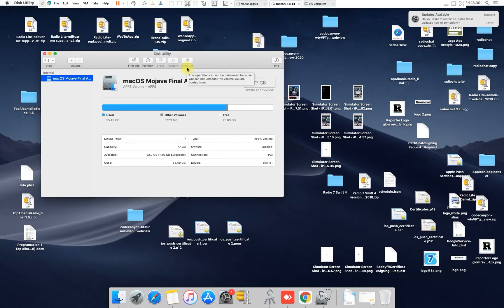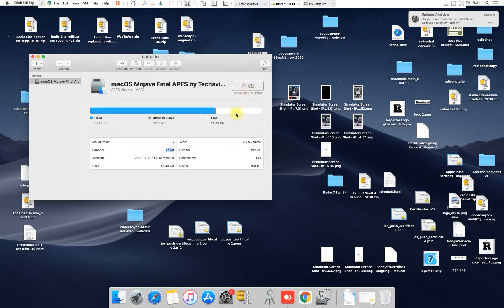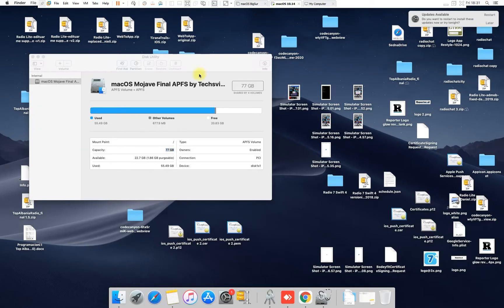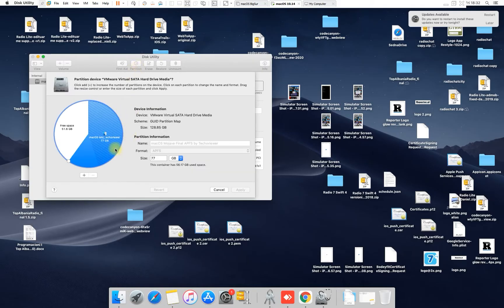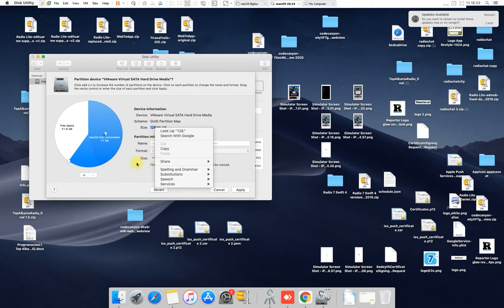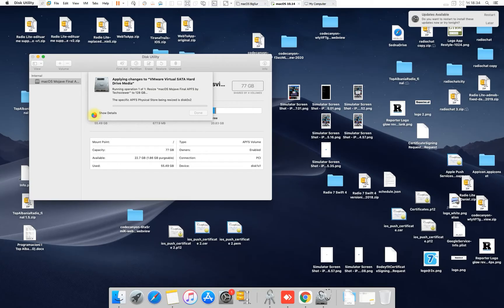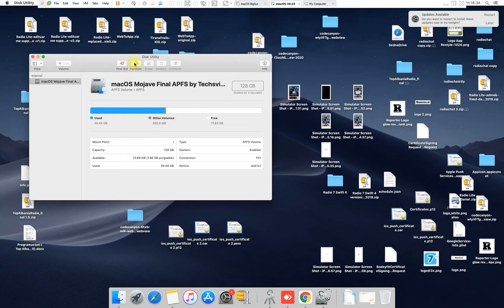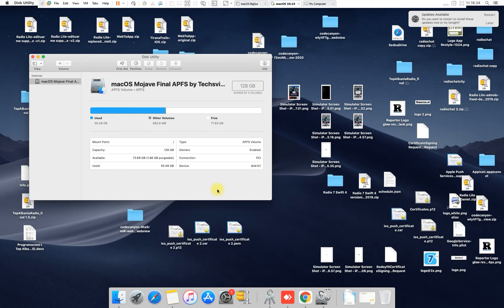How to allocate unallocated space MacOS (Resize HDD Partition) - Tutorial 2021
In this video I'm explaining step by step How to allocate unallocated space MacOS - Resize HDD Partition Process, if you ever wonder why my mac os its not showing all the space of my SSD drive or hdd drive , and you know you have bigger hdd than it show up in your mac system , than you have to see maybe you have unallocated space and you are not using full capacity of your drive.
Here I'm showing How to retrieve and get back unallocated space.
Reclaim unallocated space for Mac OS its simple process. How to resize a Mac HD partition to utilize the available free